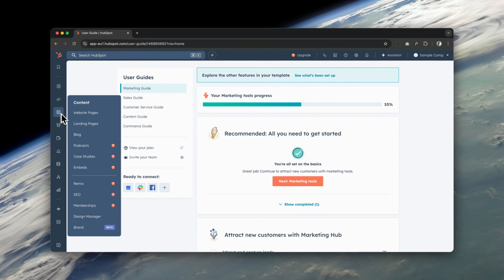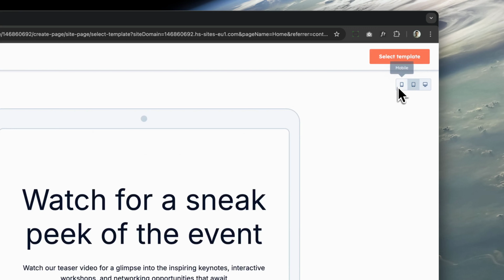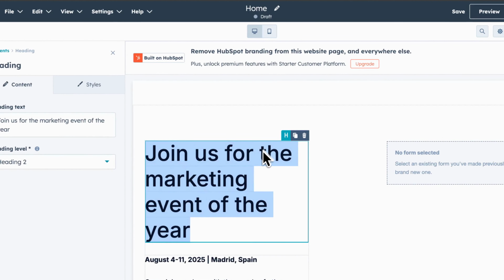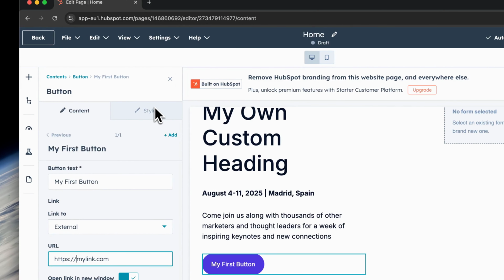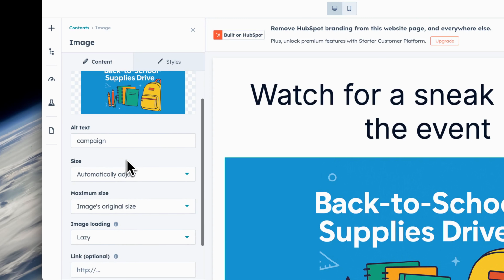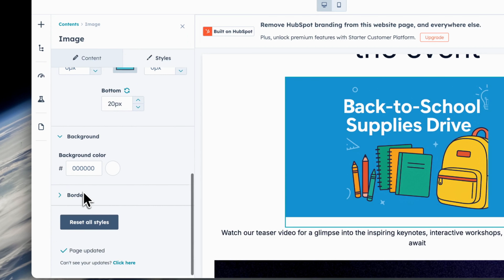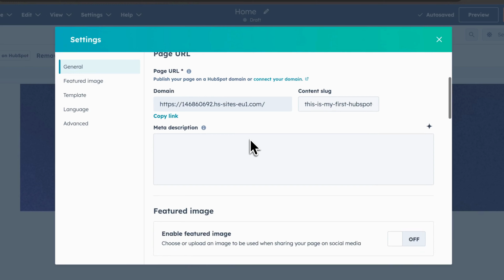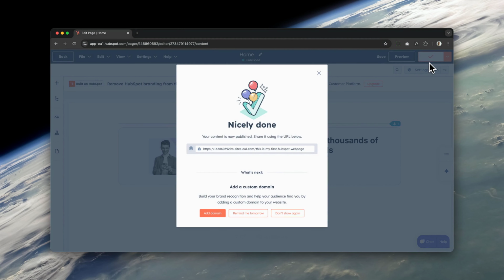Creating a Webpage with HubSpot’s Website Builder | Built with Clevera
Learn how to create a professional webpage using HubSpot’s Website Builder in just a few minutes! In this quick tutorial, you’ll discover how to:

✅ Build and design pages with HubSpot’s drag-and-drop tools
✅ Customize layouts, text, and images effortlessly
✅ Launch a clean, professional site that reflects your brand

This video was created using Clevera
 — our AI-powered tool that transforms a simple screen recording into a polished, narrated tutorial video in minutes.

🎥 Built in about 20 minutes using Clevera.